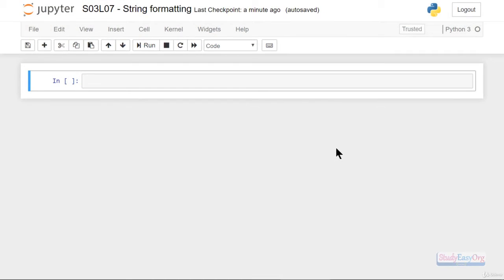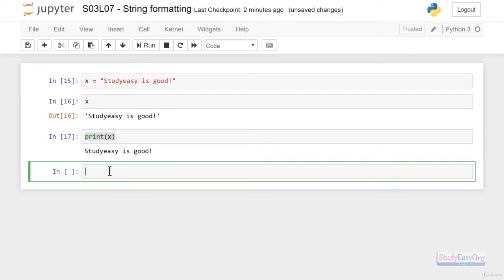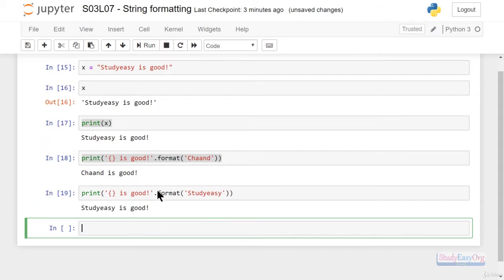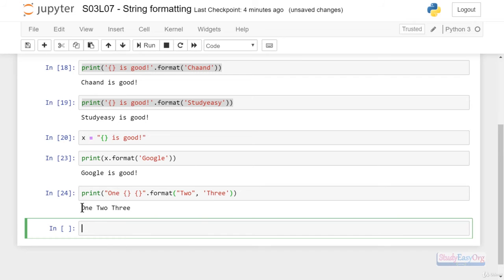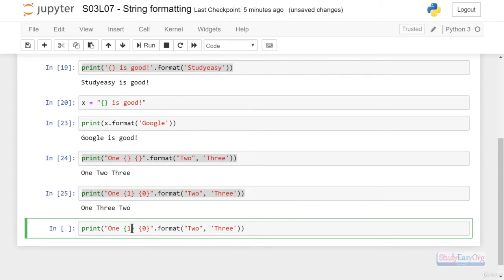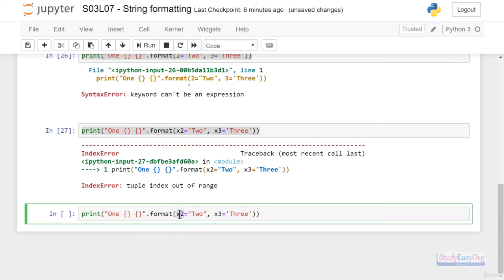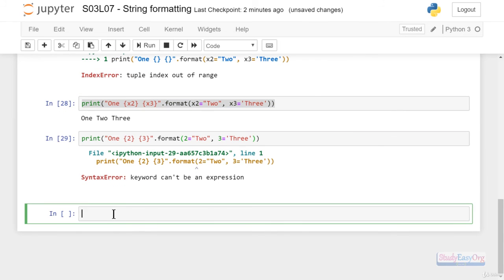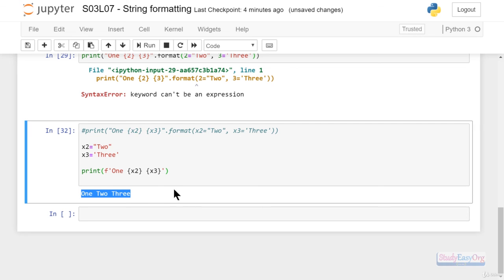10. String Formatting | Basic | Python Tutorials for Beginners